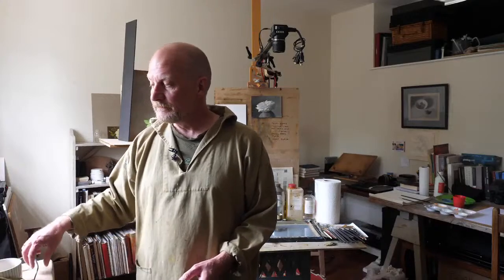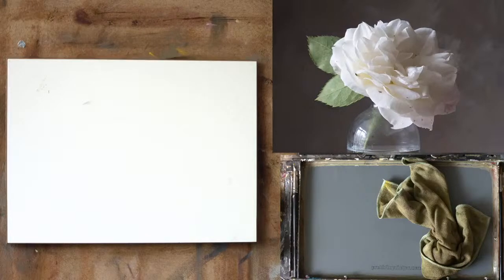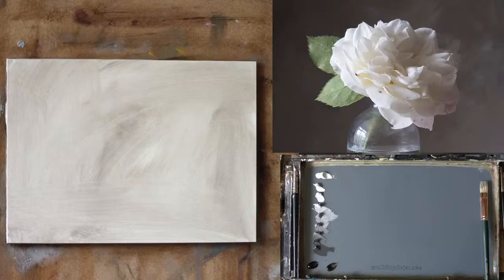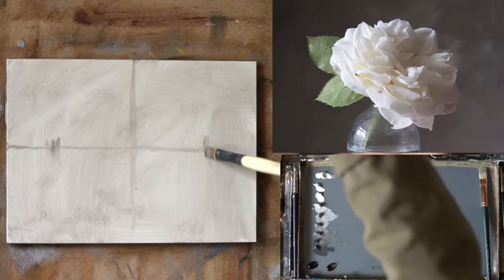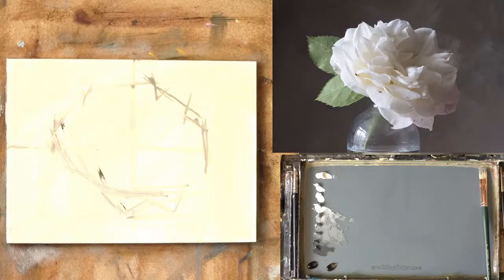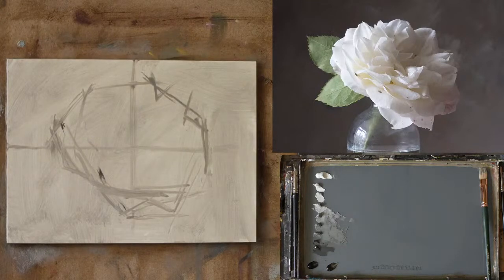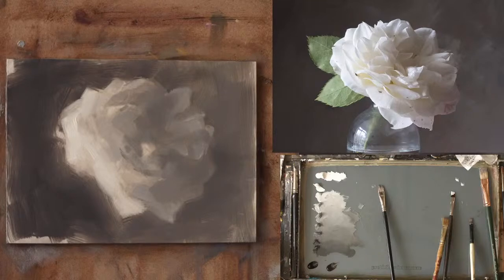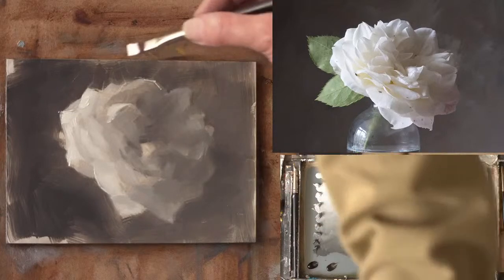Live from the studio - value study of a white rose